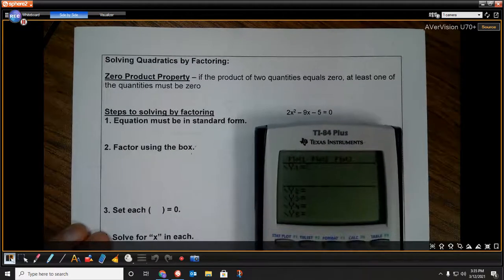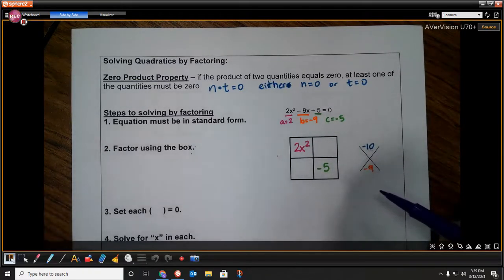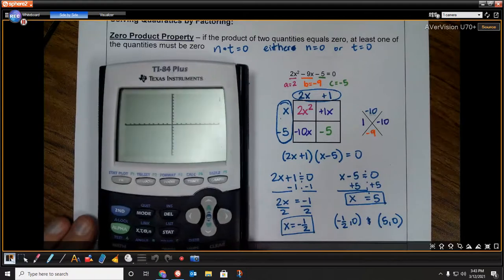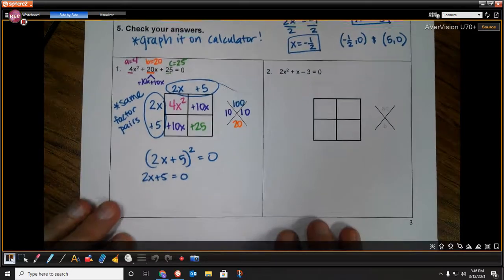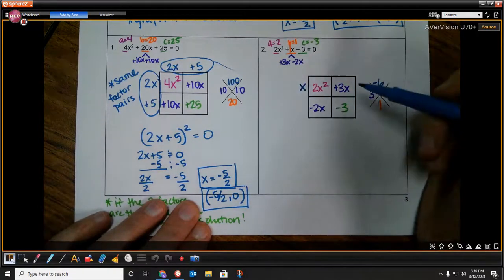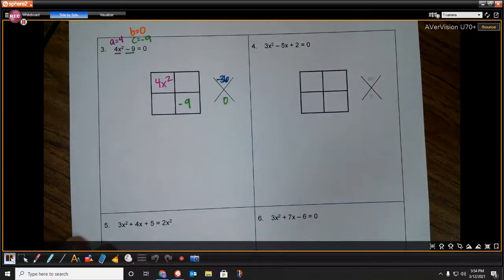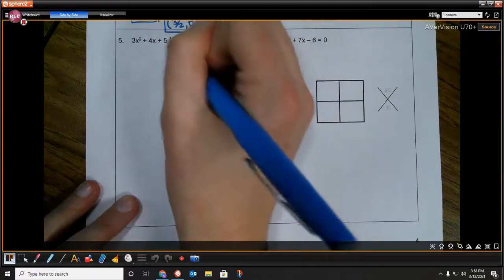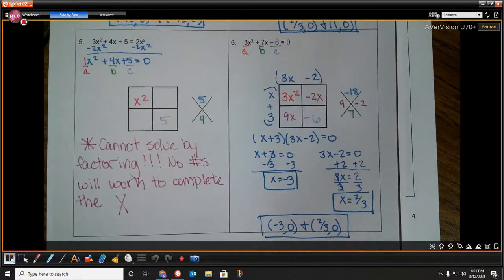Unit 10 Day 1 (part 2) Solving Quadratics by Factoring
This video goes along with pages 3 and 4 of our notes.